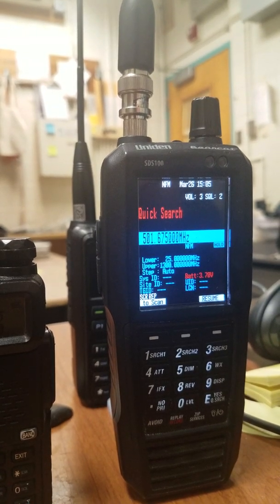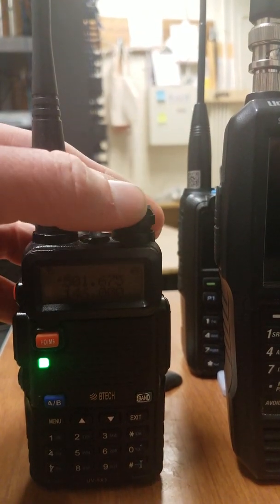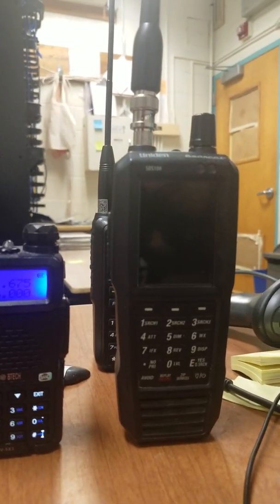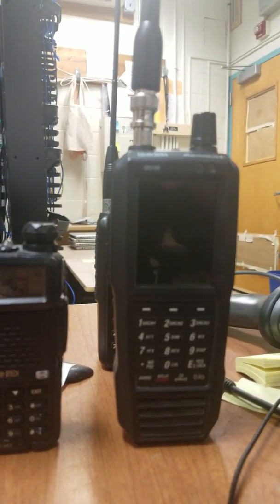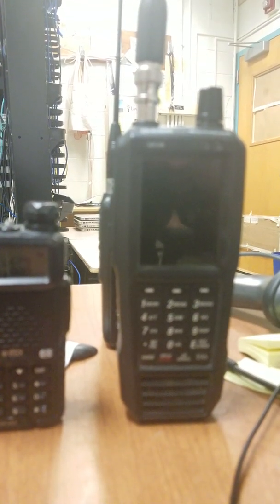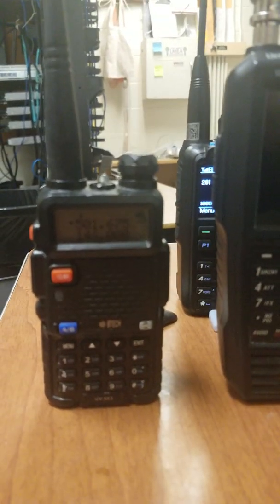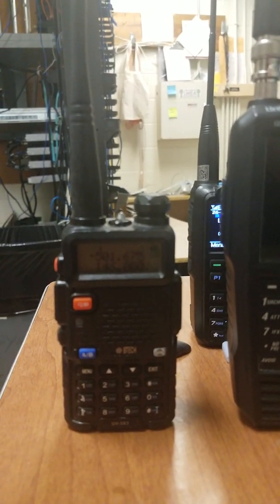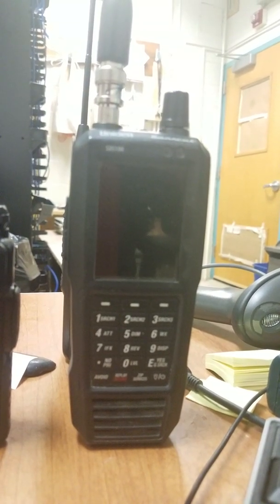Baofeng vs Uniden SDS100 on UHF T-Band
BTech (rebranded Baofeng) UV-5X3 vs Uniden SDS100 UHF T-Band Receive $49.00 vs $649.00 radio receiving a UHF T-Band Law Enforcement channel about 10 miles from the closest repeater in a room with lots of RFI